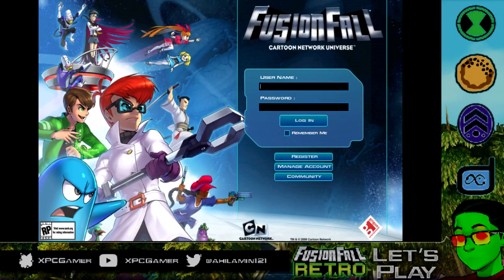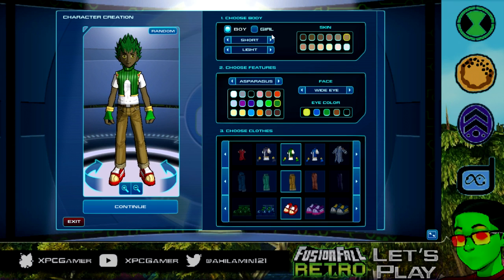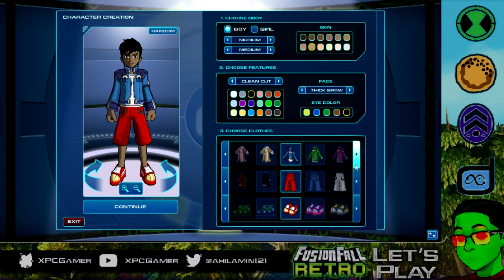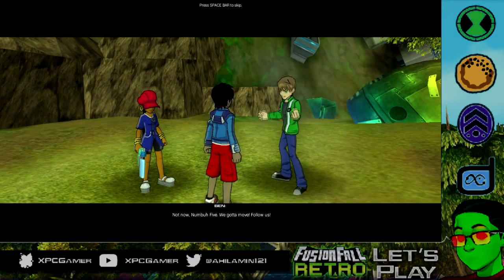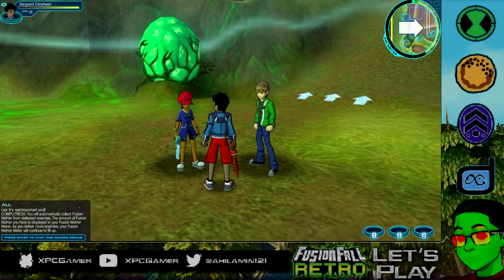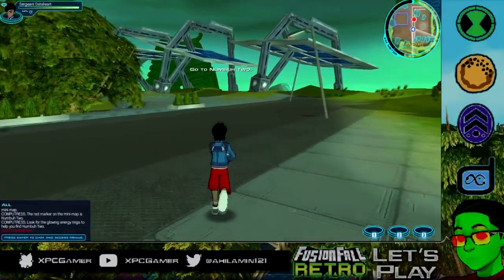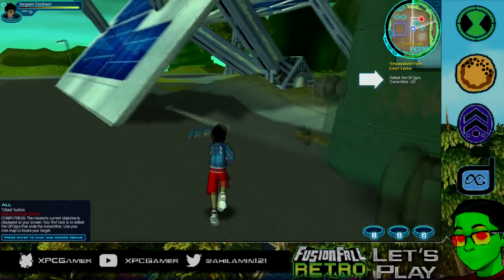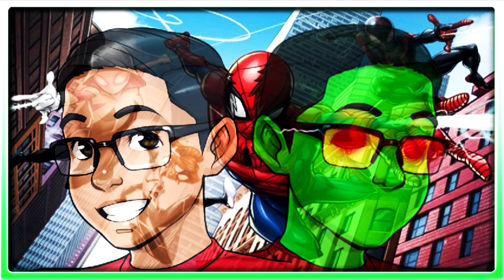Fusionfall Retro Tutorial Part 1 - Transmitter Critters